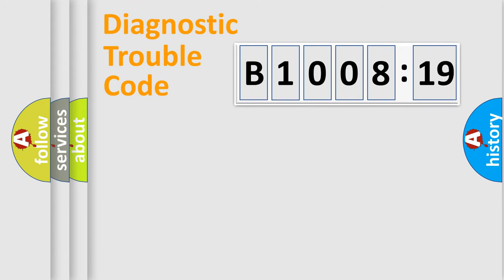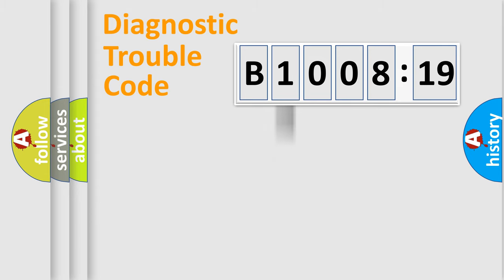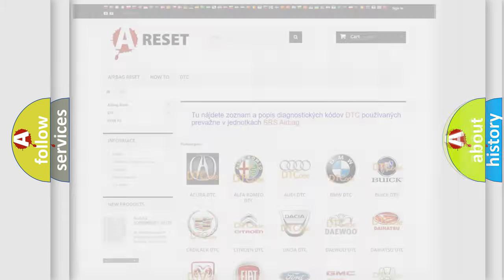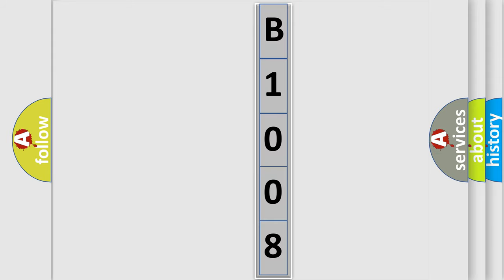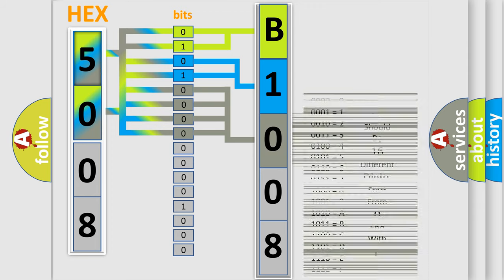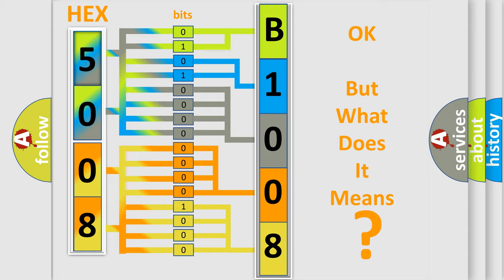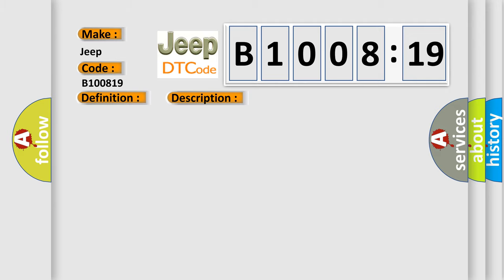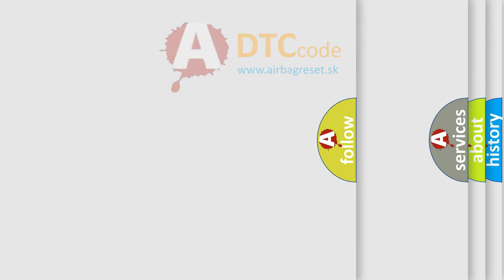DTC Jeep B1008-19 Short Explanation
Contents:
0:21 Basic DTC analysis according to OBD2 protocol standard.
1:48 Insight into programming
2:58 A diagnostically understandable description of the Diagnostic Trouble Code
3:05 Basic error definition

Make:
Jeep
Code:
B1008 19
Definition:
Wheel Speed Signal Left Front Rationality
Description: